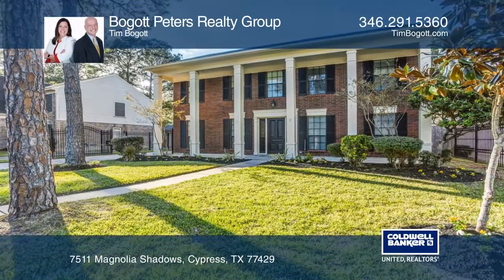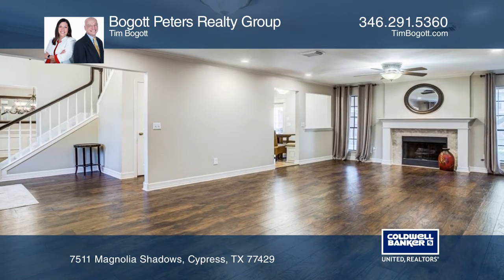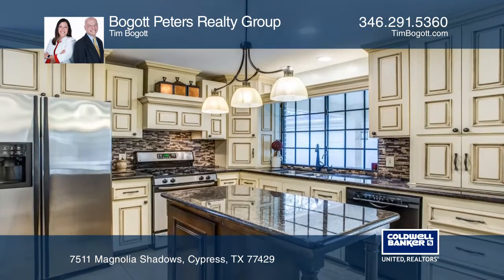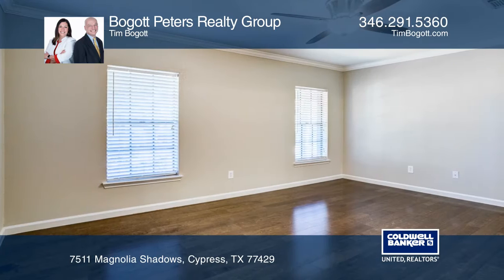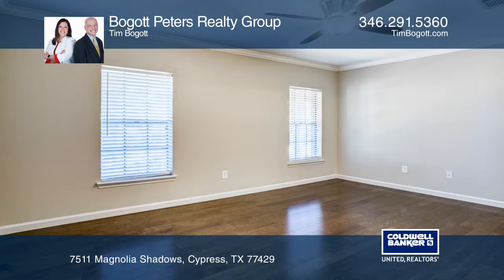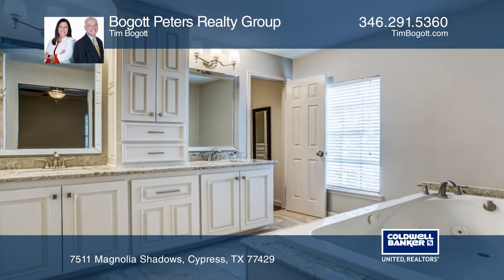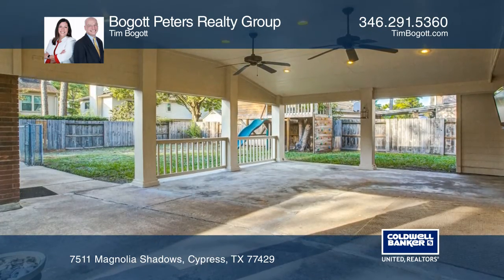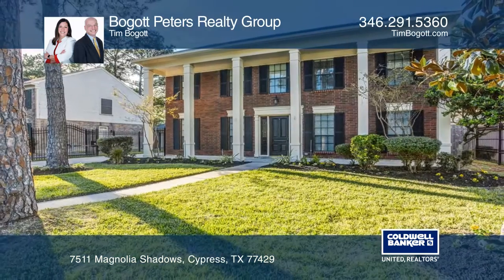7511 Magnolia Shadows Cypress, TX | ColdwellBankerHomes.com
7511 Magnolia Shadows, Cypress, TX

Wow! This stunning two-story colonial beauty is ready for a new owner. All the bathrooms have been updated! The kitchen has been updated! Fresh paint inside and out! Wood flooring throughout the first and second floors. The kitchen has custom cabinets, granite island with microwave, gas range! The b